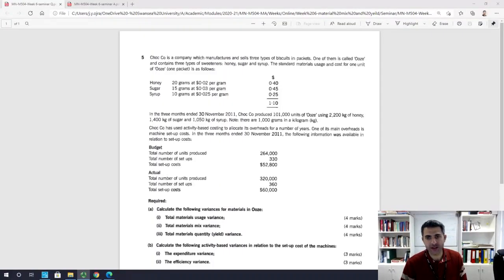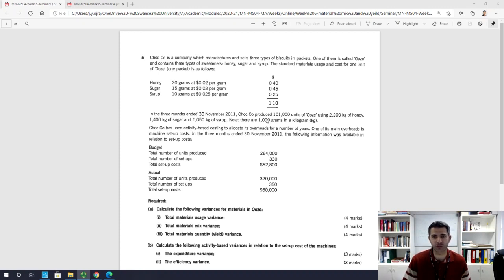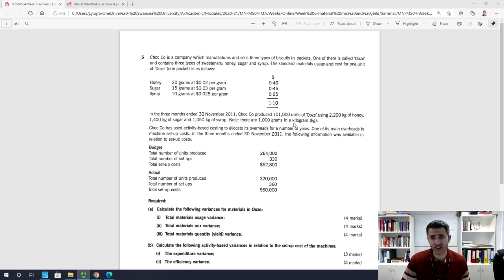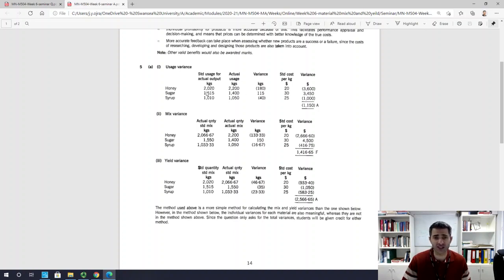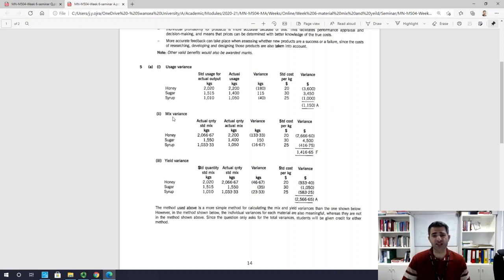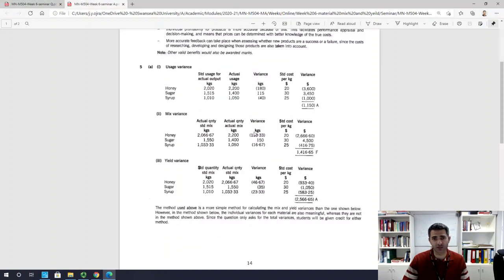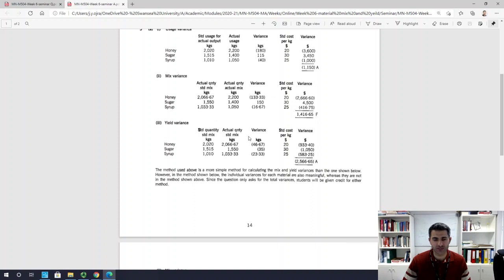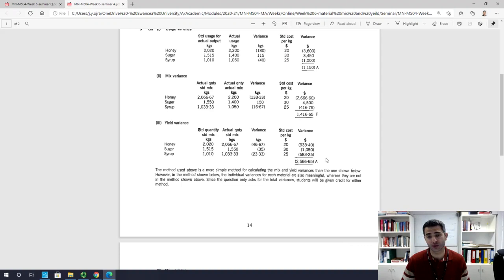ACCA past paper-Mix and Yield Variance